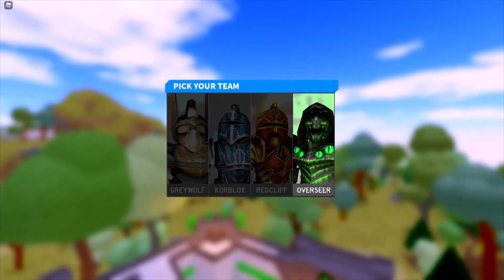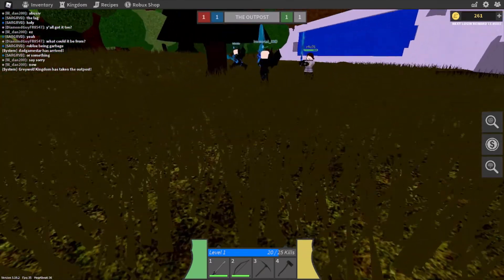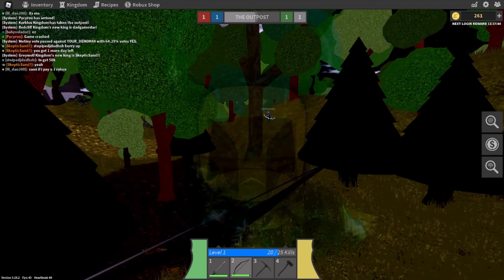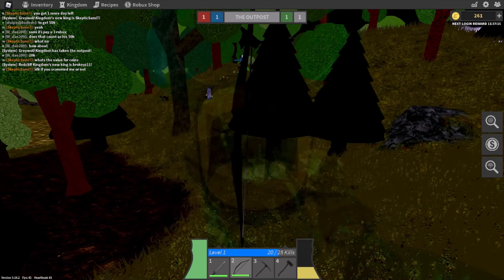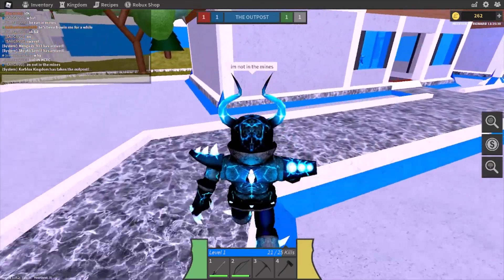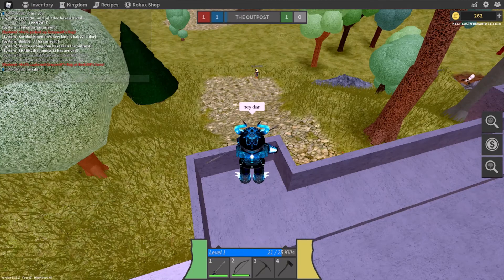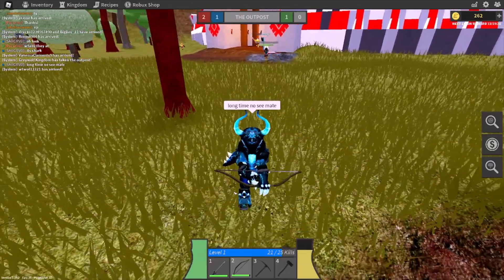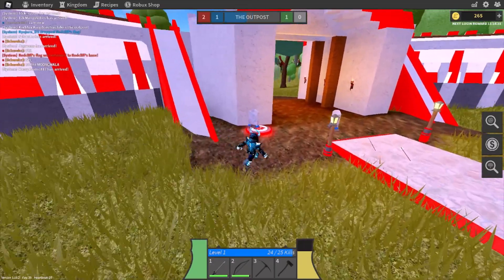"HE'S IN THE TREE" - roblox medieval warfare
love seeing people get mad over a dead fighting game